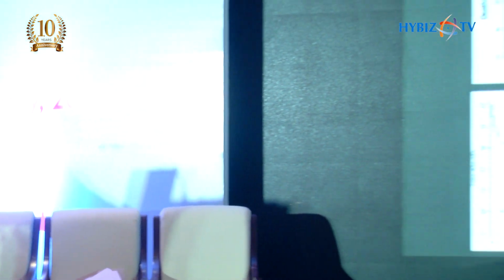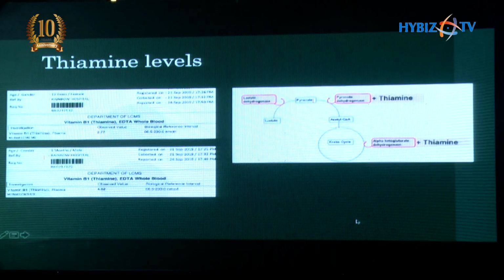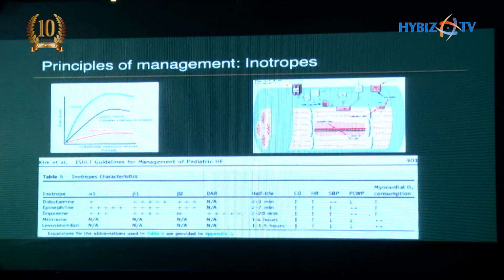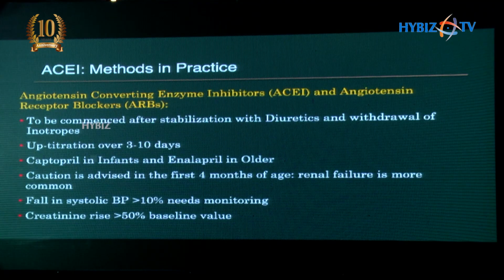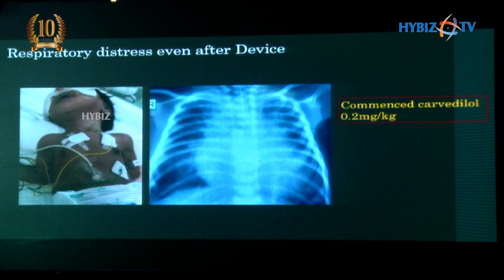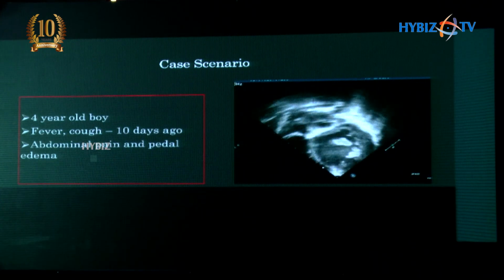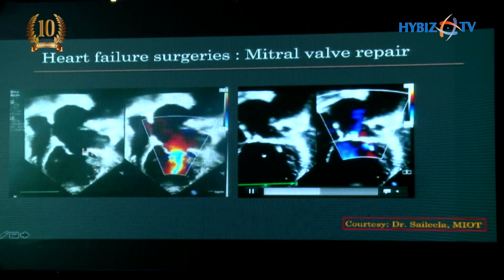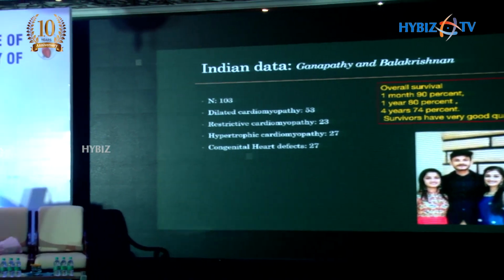Recent Advances in management of congestive heart failure in Children | Dr. K Nageshwar Rao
HYBIZ TV is an exclusive Online Business Channel telecasts business news in video format by connecting millions on internet. We provide business news, Latest News from business categories of Real Estate, Hospital and healthcare, Cement, Electronics, Education, Fashion, Stock market, Poultry along with Telangana News, AP News, information about Tourism places.